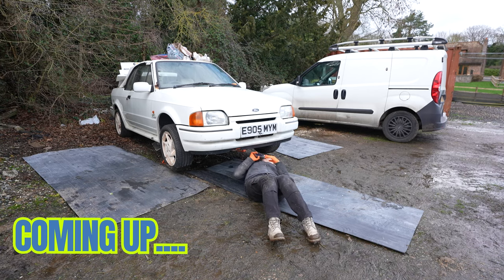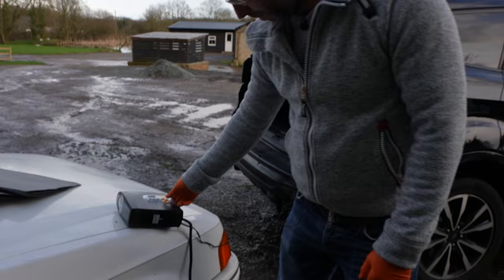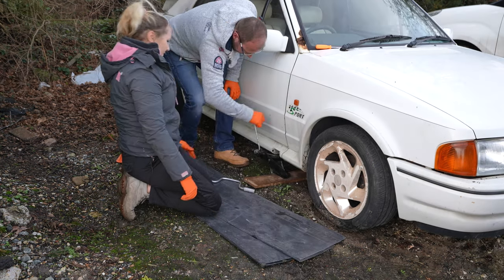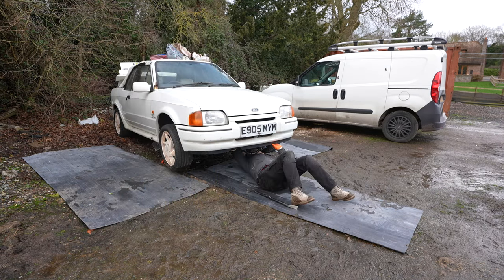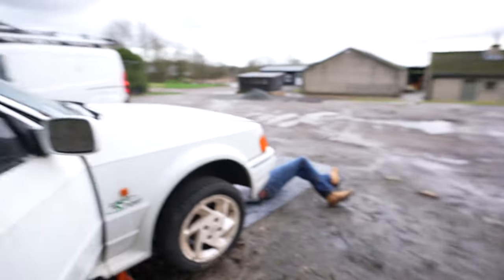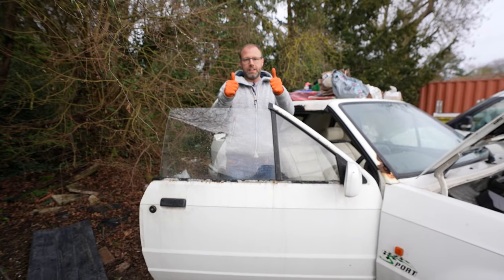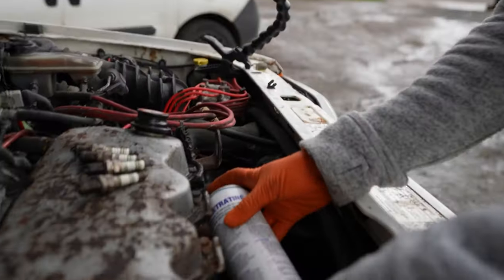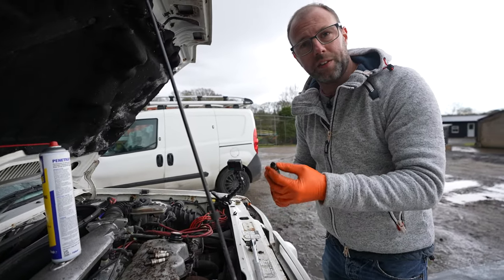Ford Escort MK4 Cabriolet All White Edition - Restoration Day 1- Opening the Bonnet?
This week on The Sentimental Car Club we are finally getting started on our project car, the Ford Escort MK4 Cabriolet – All White Edition. Can we free the stuck bonnet and finally begin work on the engine?